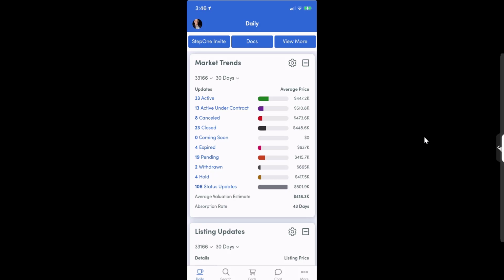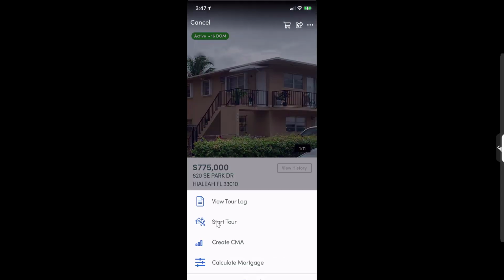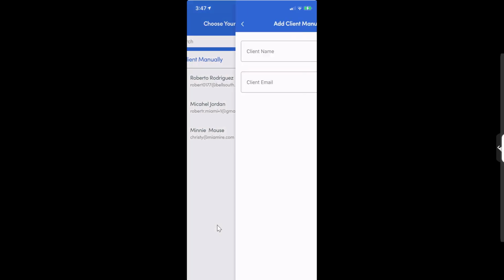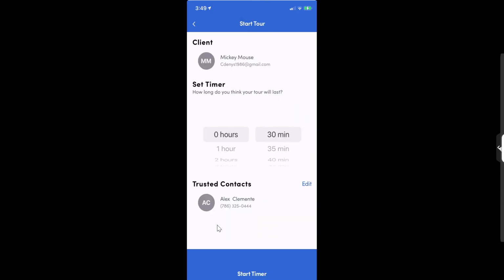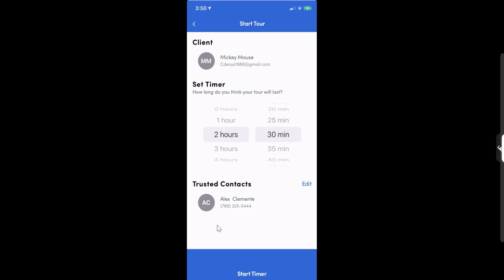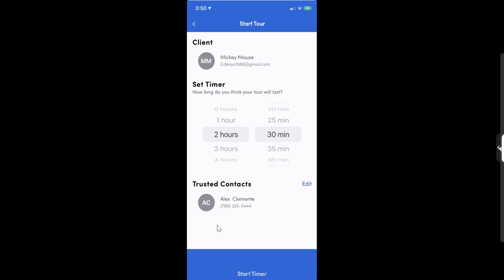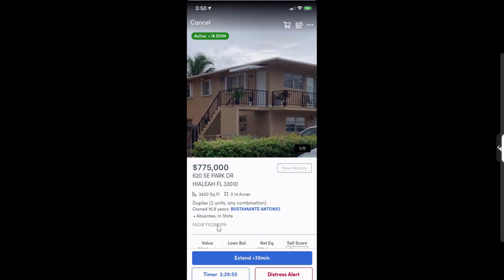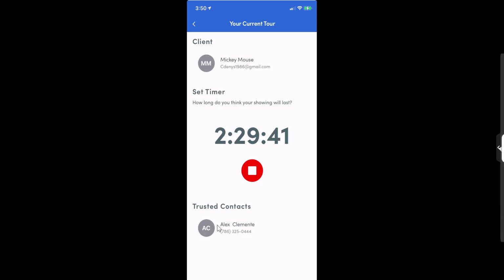Remine Mobile Tip - Agent safety feature: Distress Alert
Remine Mobile Tip - Agent safety feature: Distress Alert for property showings In addition to our live via zoom and in person sessions, your MIAMI Trainers offer these wonderful tutorials for those that would like to review and watch on the go. For our latest videos - sort from newest to oldest! We strive to always offer Simply More with MIAMI!